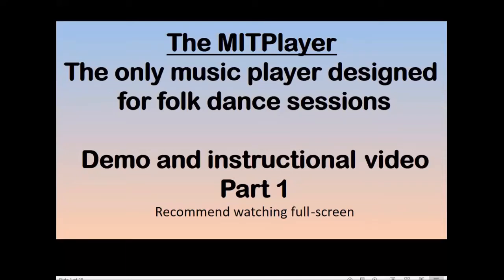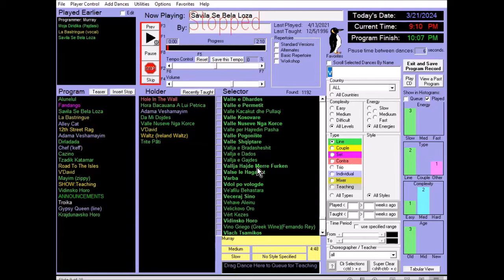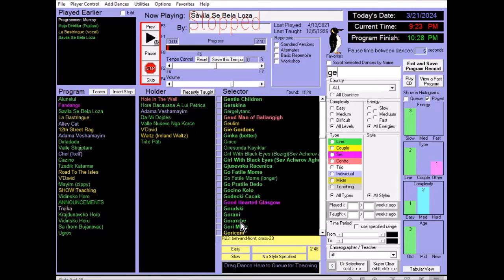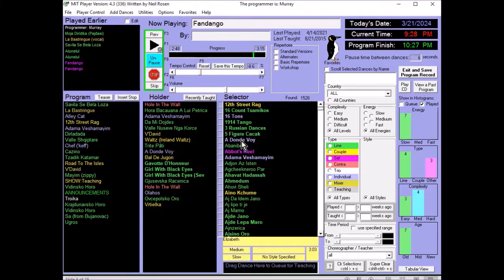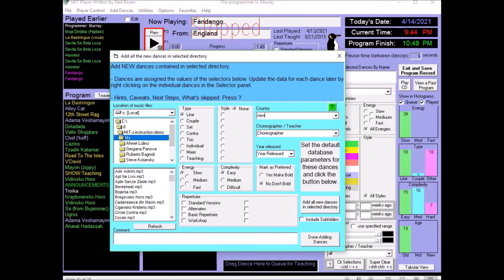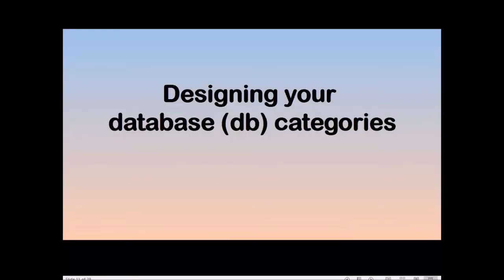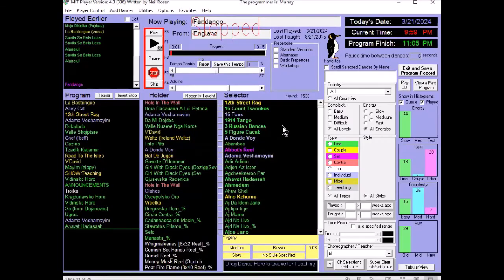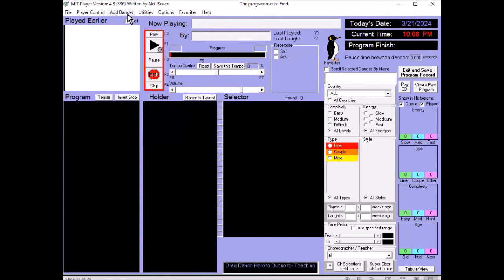MITPlayer: Demo and Instructions - Part 1 (newer, updated vid)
Music Player for Folk Dance sessions.  Written by Neil Rosen; maintained by Murray Spiegel
Pointer to Part 2 youtu.be/UvljNPaSvv4
Pointer to Dance Hall Display options youtu.be/ParN06y3Yfk
Neil's PPT now available on the MITPlayer site
   Updated Part 1 (this actually has 175 more views ...)
0:35 Nicest features overview
2:31 Basic dance session actions (for beginning users of the Player)
3:12 Three ways to add dances to program queue/playlist
10:16 How to add music (individual dances, an entire directory, drag'n'drop from File Explorer
16:03 Advice for designing database categories (types, repertoire settings, databases)
19:23 Starting from scratch: For novice users of the Player